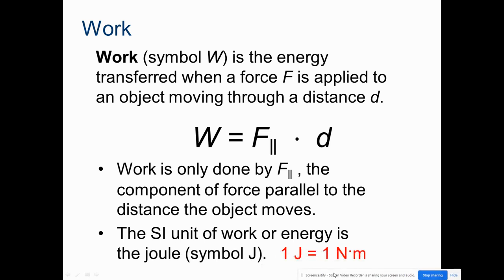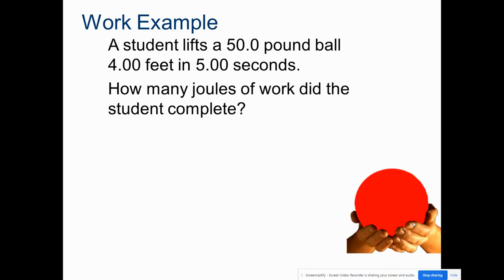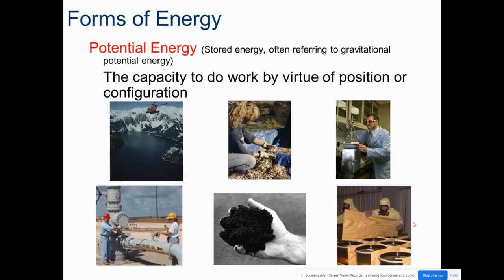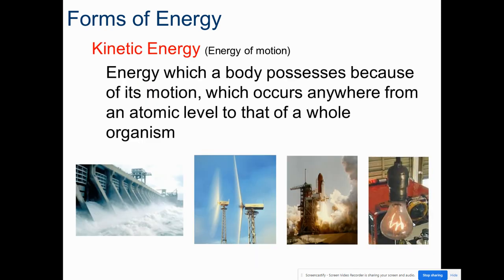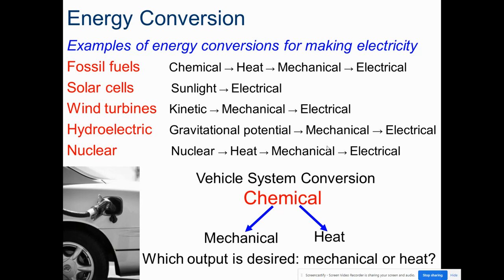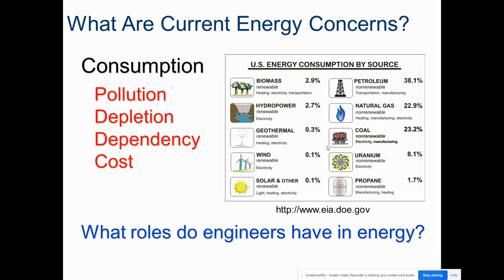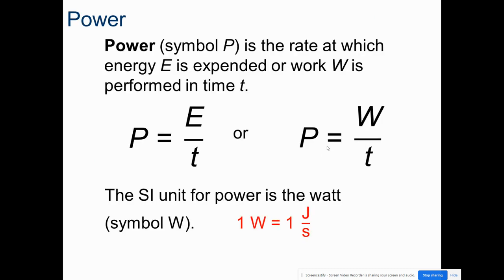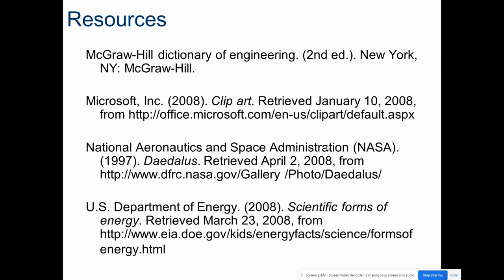Mechanical Systems Notes 1.2.5: Nov 16, 2020 9:49 AM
Mechanical Systems notes.